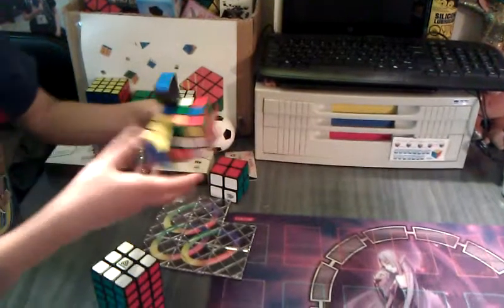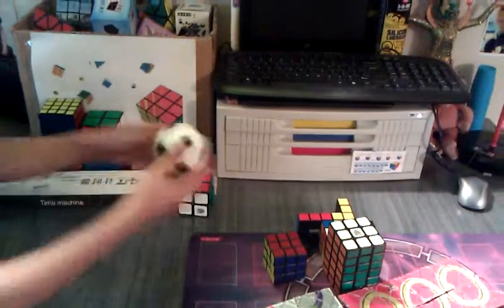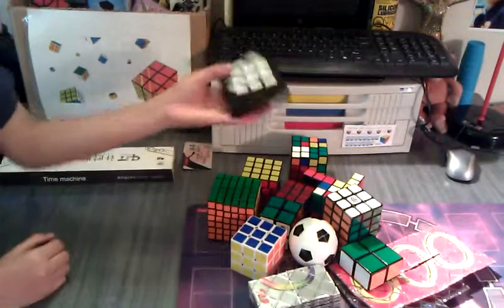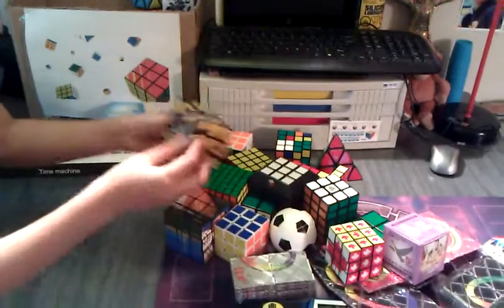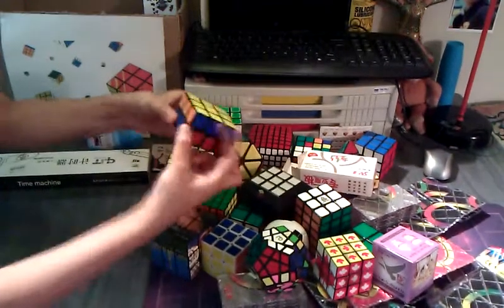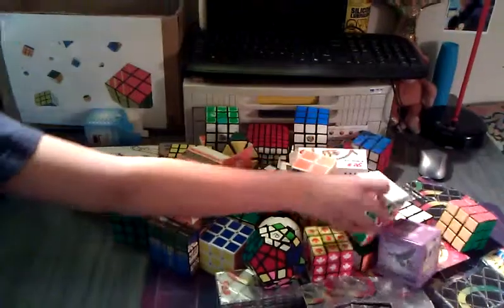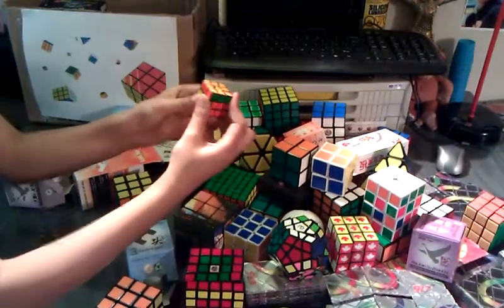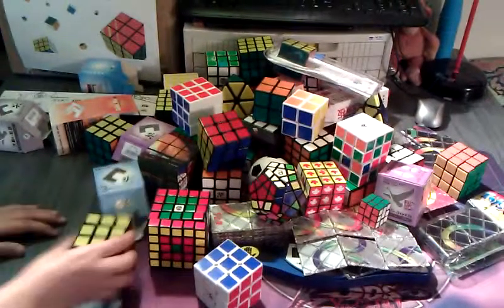puzzles collection 2013 update + brief review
These are all the puzzles I owned.